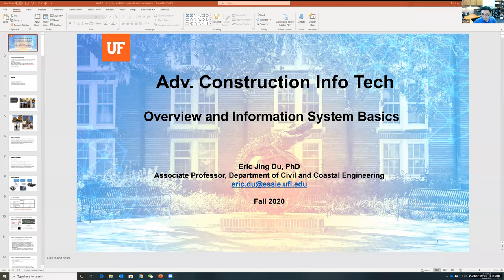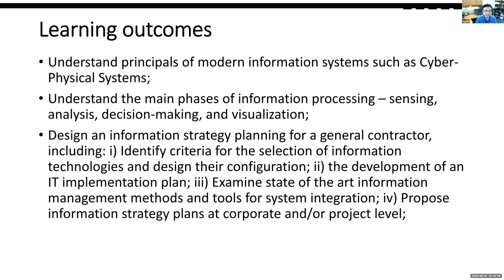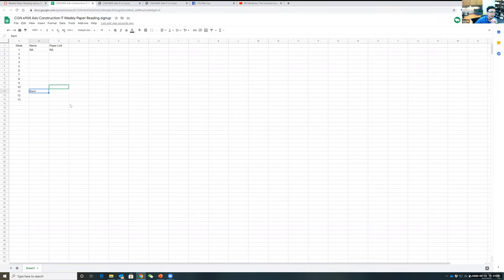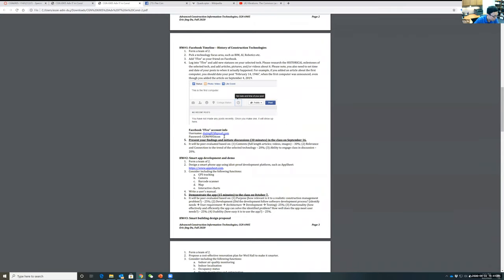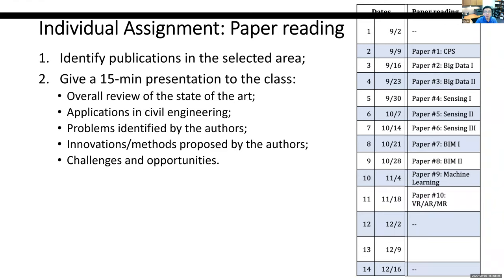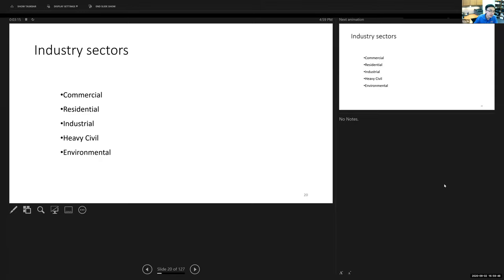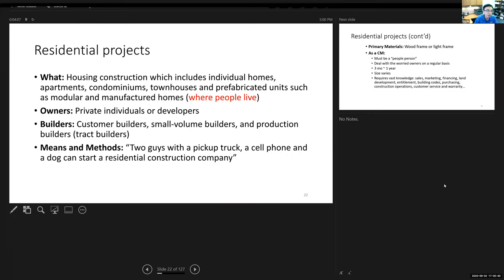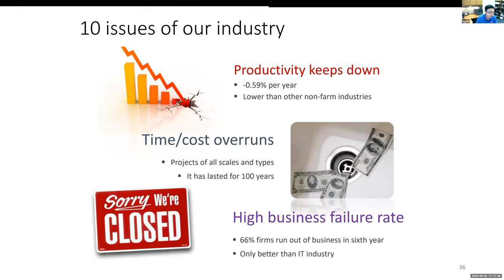CGN6905 Adv Con IT - Lec 01 Part 01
Course Overview and Assignments; Construction Industry Overview